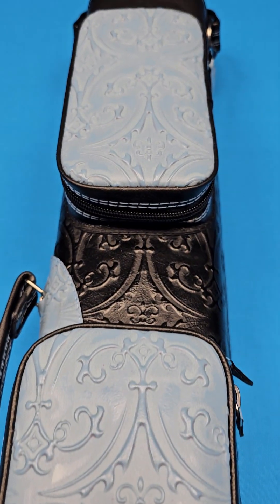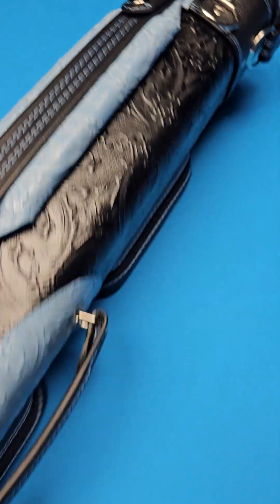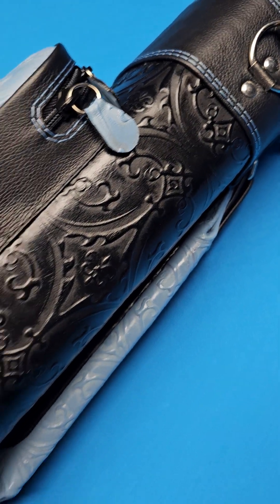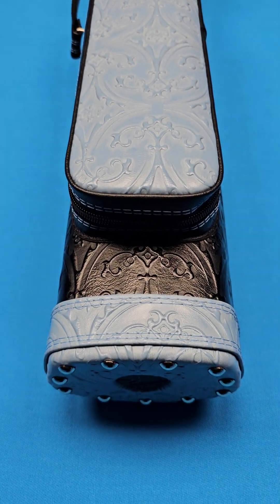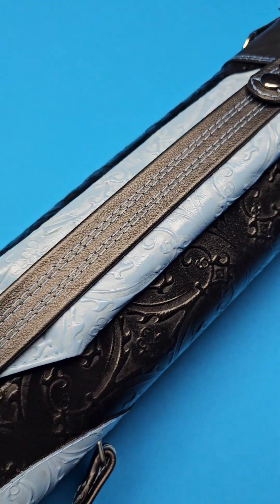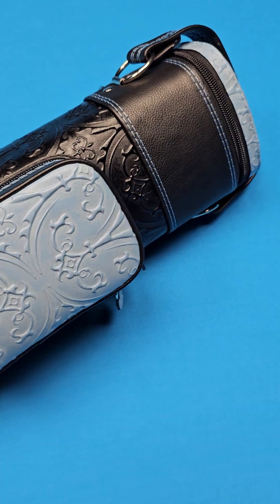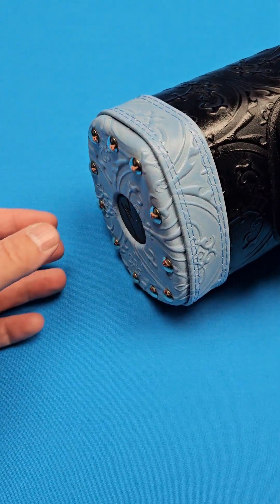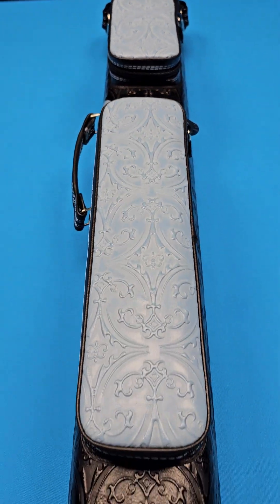♦️🎱♦️ BRAND NEW WHITTEN 3×6 ♦️🎱♦️ HERALDIC BLACK & SKY! ♦️🎱♦️ @ Crossroadcues.com ♦️🎱♦️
♠️♦️ BRAND NEW WHITTEN 3×6 CASE ♦️♠️

♠️♦️AVAILABLE NOW @ CROSSROAD CUES! ♦️♠️

♠️♦️Until recently Joe Whitten was not even taking orders. He recently opened the order bank and filled up with orders rapidly pouring in! The current wait time is over four years! Well worth every minute! ♦️♠️

We are honored, fortunate, and grateful to have this beautiful world class case available for immediate purchase and shipping with no wait time!

 Brand new 3×6 made from premium leathers and top shelf materials! All loaded up with goodies!

♠️-Double Stiching-
- Towel Ring-
-Padded shoulder strap- ♦️
- Large pockets/ extra storage-
- Extended Cue length capability up to 31.25"-
♠️-Chrome feet / Upright standing capability-
- Special multi color interior separation tubes- ♦️

Very special Heraldic Black body! Really unique.

Heraldic Sky Blue pouches, lid, bottom, pulls, and pad-

Special " Double Sky Stitching! "

This beautiful leather has some great texture that really looks sharp! This design is truly something special. Very classy & elegant.

 Black remainder- Sky / Coyote Brown interior tubes that are designed to maximize protection!

💥Available now! Skip the long wait! $ 1,975! 💥

♠️♦️This will definitely sell very fast! ♦️♠️

These never stay in stock for very long.

Flexible payment plans, layaway, and financing options are available on our website now!